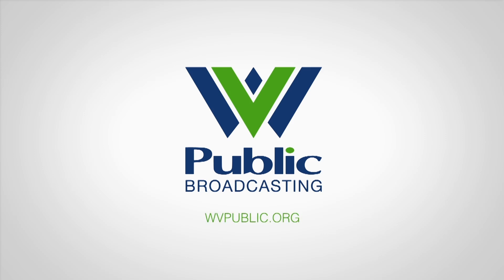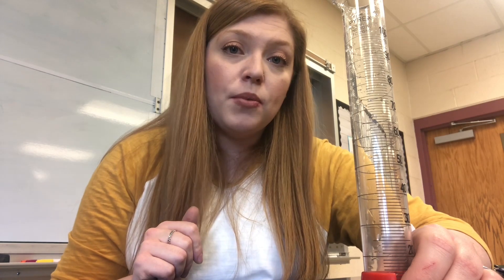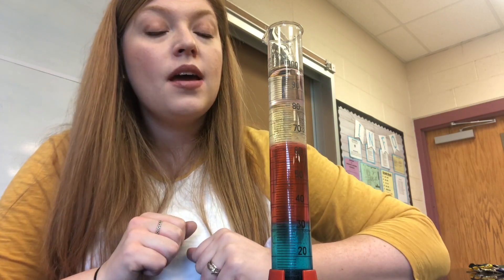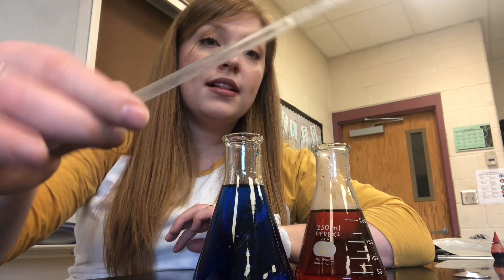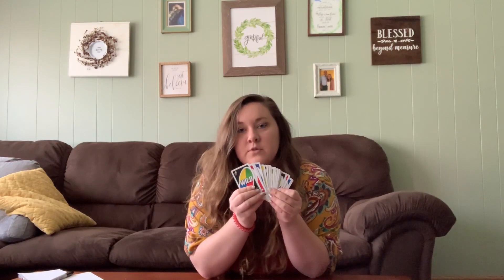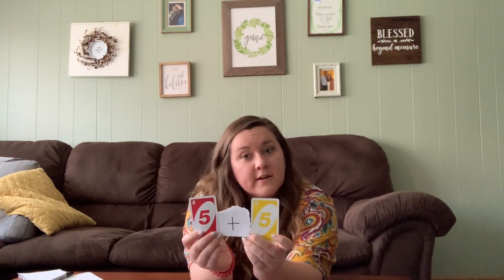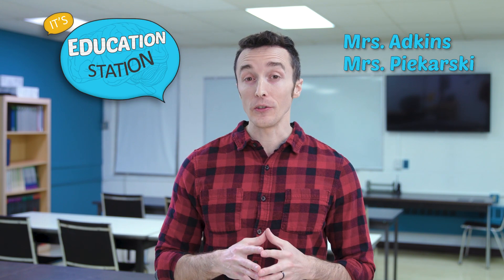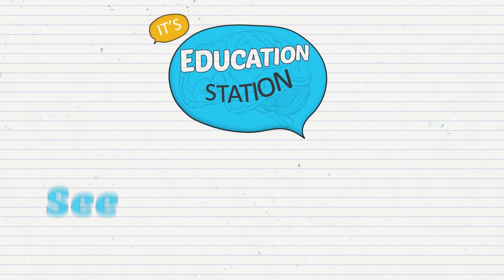Education Station – Episode 7: Density, Math Card Game and Fitness & Math!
In this episode we're getting three exciting lessons that you can try right at home. Density, Math Card Game and Fitness & Math!